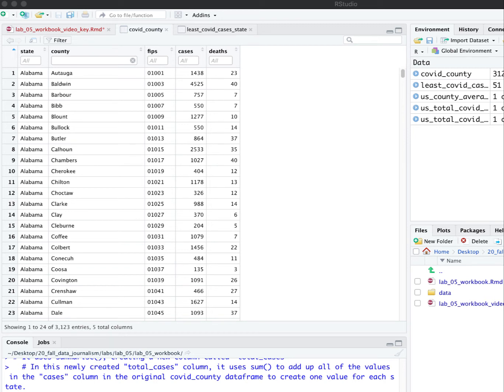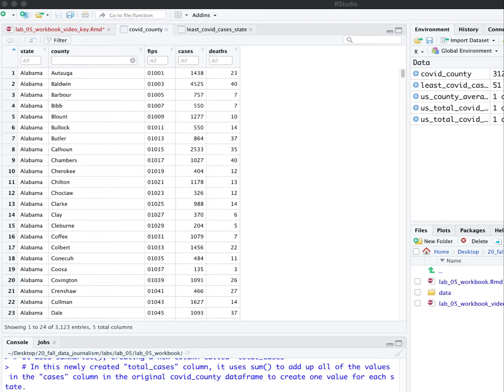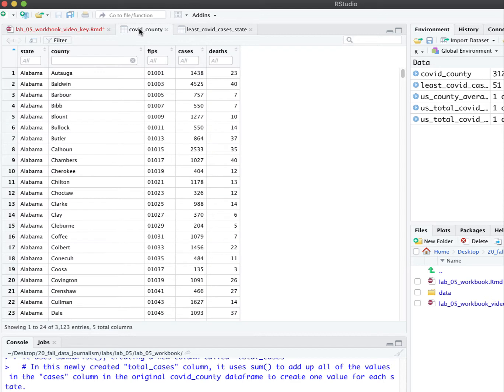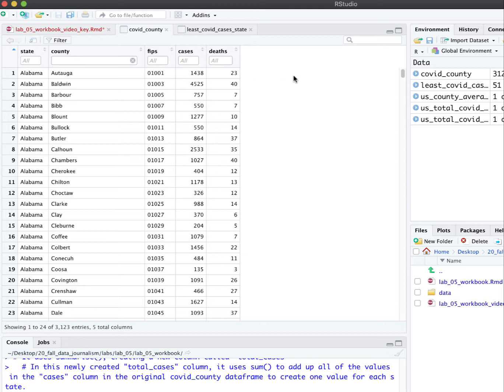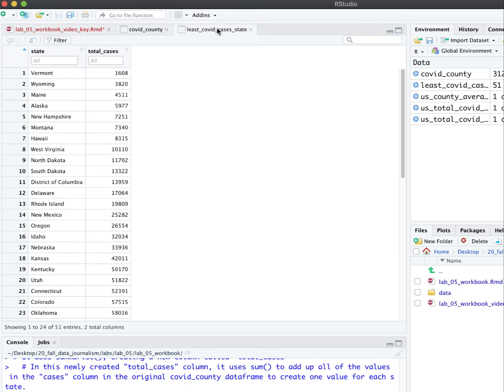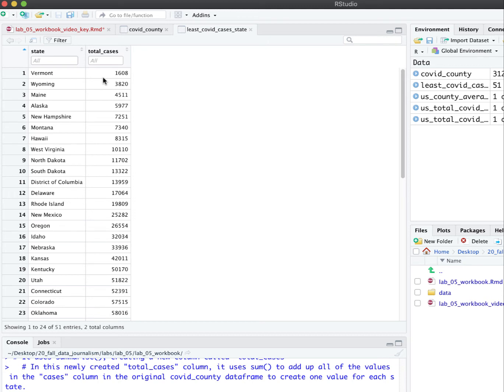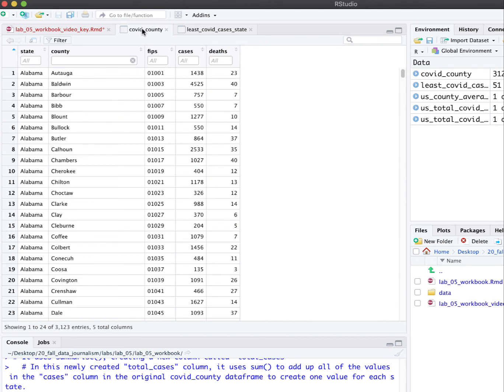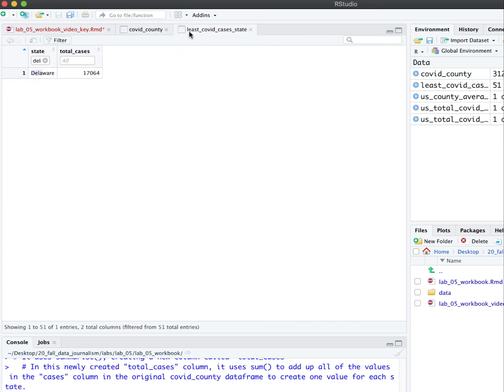lab_05_d